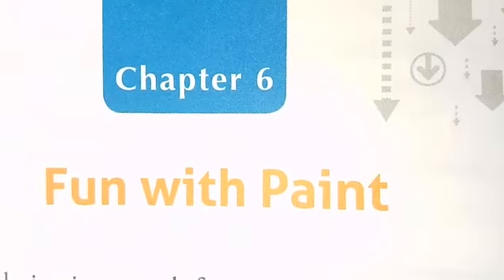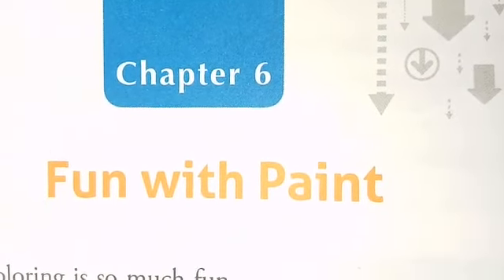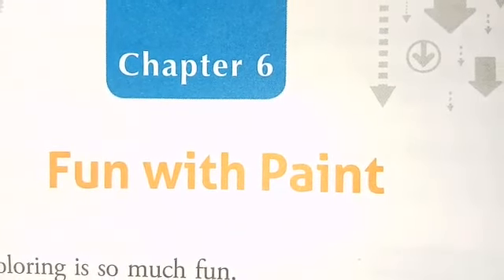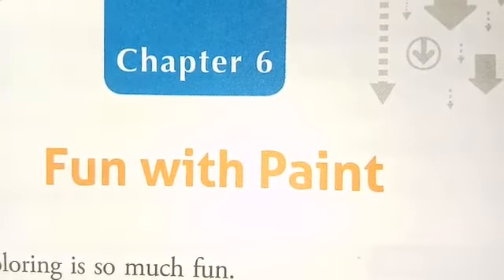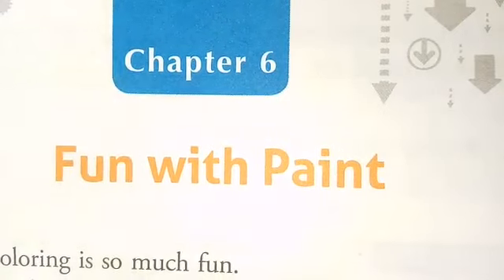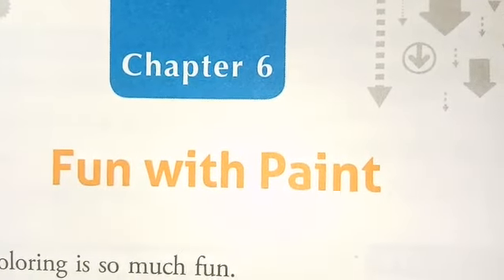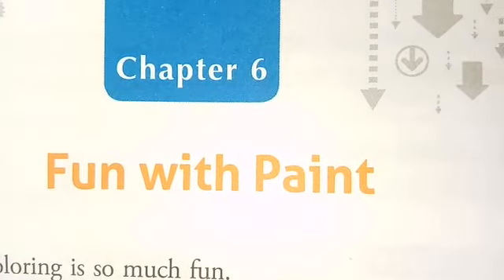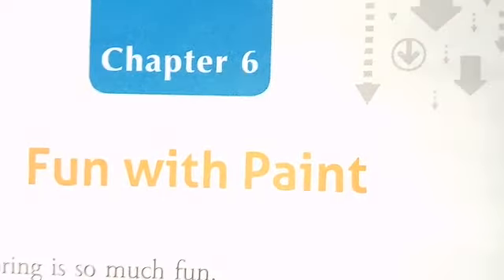Class I | Computer | Chapter 6 | Q/A | Sir Jawahar Singh Public School